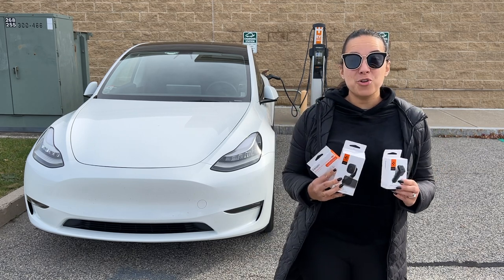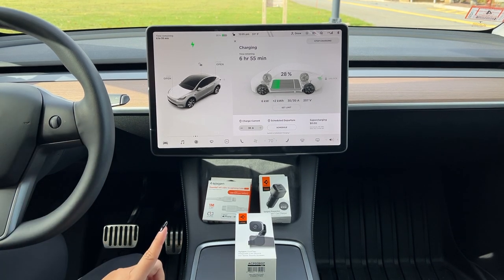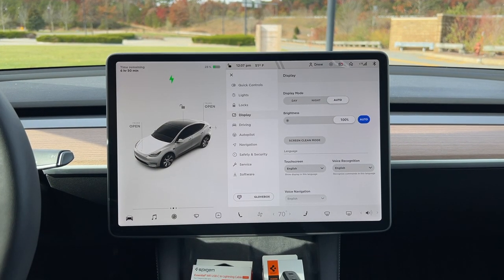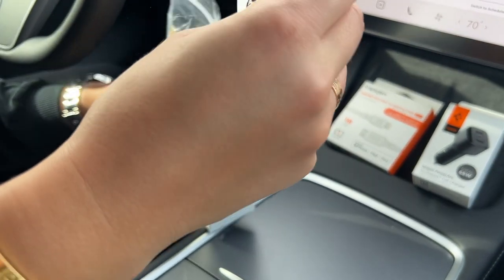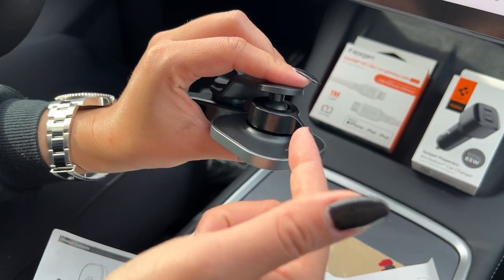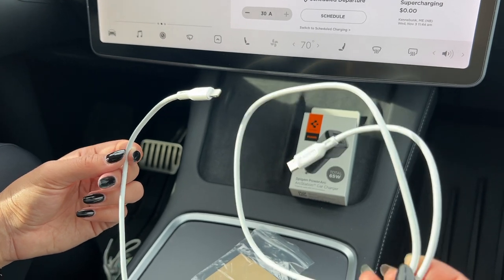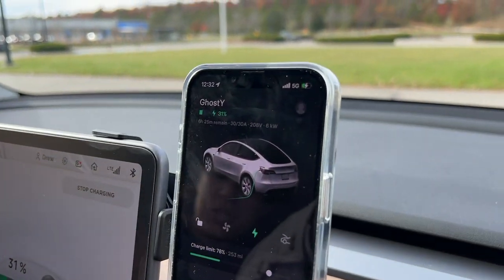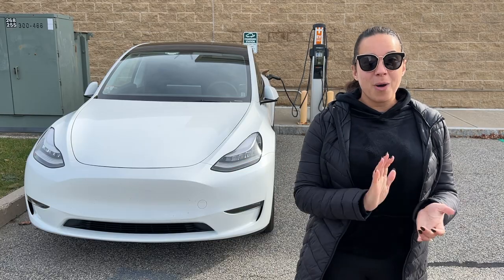The Best Spigen Accessories for the Tesla Model Y - Matte Screen Protector & MagSafe Phone Mount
We install some new Spigen accessories on our 2021 Tesla Model Y in today's video, including the OneTap MagSafe Dashboard Phone Mount, OneTap MagSafe Screen Phone Mount and the Spigen USB C Car Charger Arc Station. We also show our Spigen Matte Screen Protector, which we have had on our Model Y since delivery day this March. Watch for our favorite Spigen Model Y accessories.

Accessories in the video:
Spigen Screen Protector
Spigen OneTap Dashboard Mount
Spigen OneTap Screen Mount
Spigen USB C Car Charger Arc Station
Spigen USB C to Lightning Cable

Shop Everything We Bought on Amazon for our Tesla Model Y:
1) Spigen Screen Protector
2) Phone Mount
3) Sentry Mode Hard Drive
4) Public Charger Adapter Lock
5) EZ Pass Skin Cover
6) EZ Pass Mount
7) Console Organizer Tray
8) Plasti Dip
9) Webcam covers
10) Charging cable organizer
11) USB-C to Lightning Cable
12) Wheel Cap Covers
13) Chirano Lifting Jack Pad for Tesla Model 3/S/X/Y
14) Basenor Spoiler

Save Money!